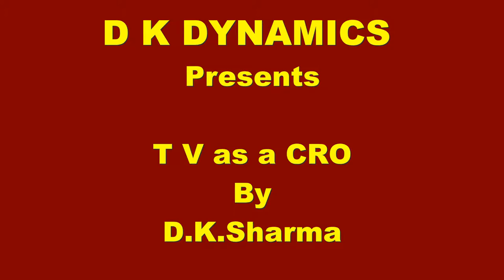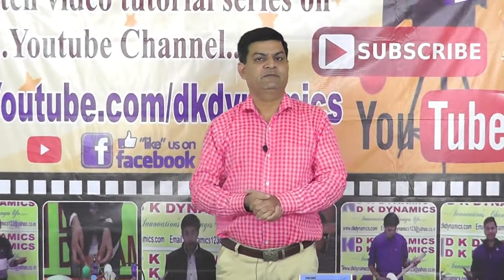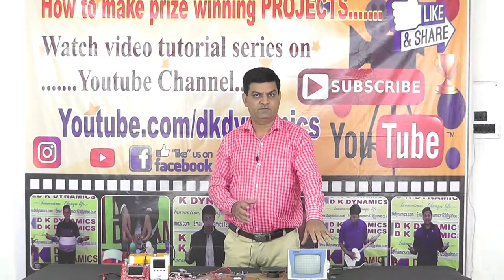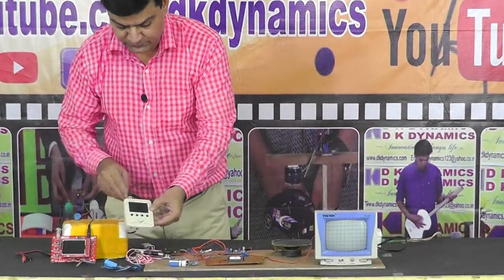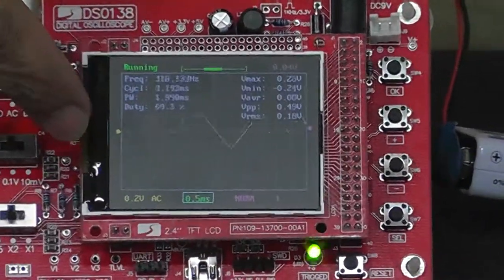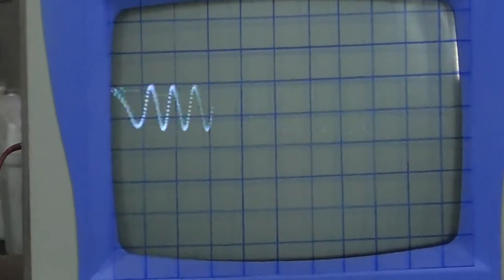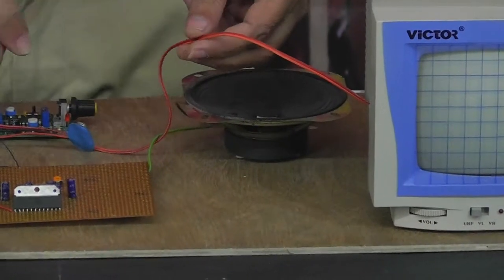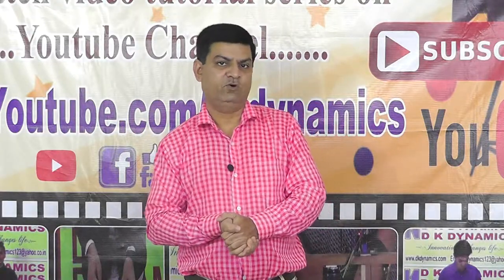How to Make Oscilloscope / CRO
This is an innovative electronics and instrumentation project .As a student of engineering u know the value of oscilloscope but its very costly instrument of lab , which can not be affordable for students personally. for electronic hobbyist personal oscilloscope is dream because with the help of oscilloscope we seen various wave patterns and analysis quantitative as well as qualitative aspects of sample wave. so here we develop oscilloscope from old CRT television by some small changes and using low power audio amplifier for inputs. developed by dkdynamics...for more details log